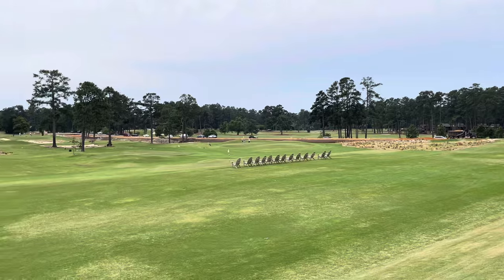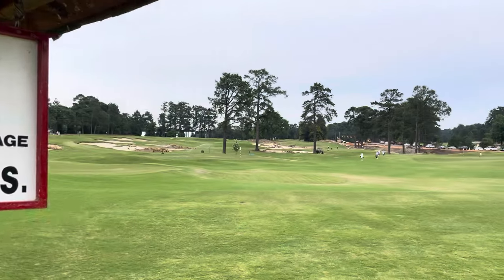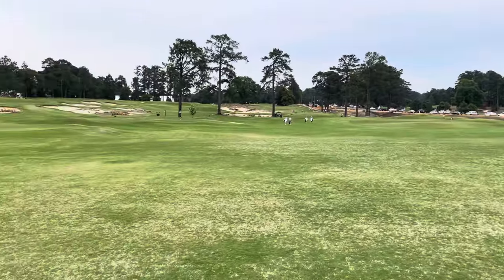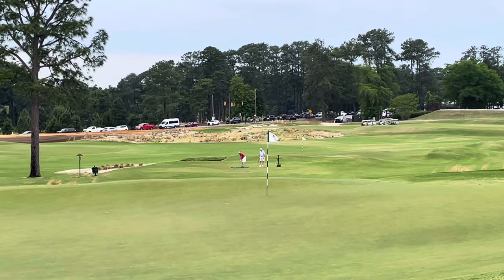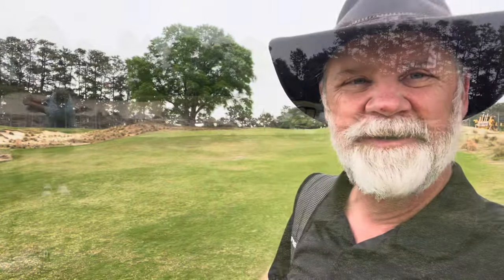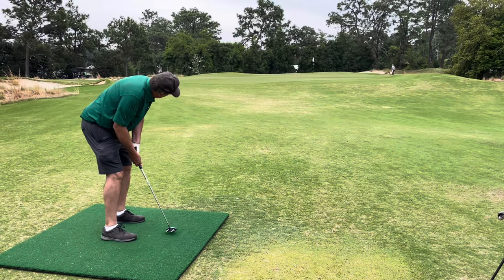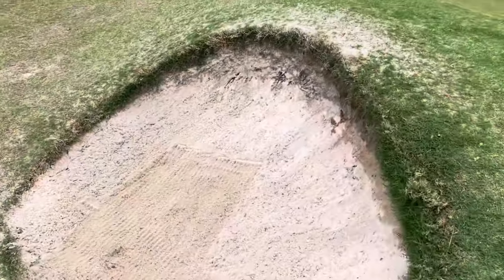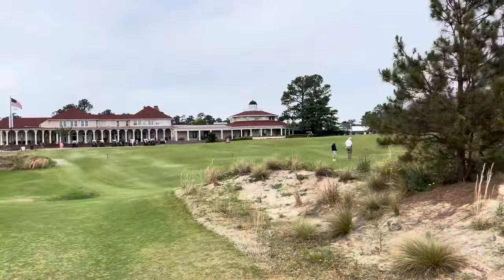Pinehurst Golf: The Cradle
US Open event upcoming this year!  We played The Cradle Pinehurst's super fun par 3. Great before or after your main round. All while US Open construction is ongoing... stands, buildings, and moving a rail line.